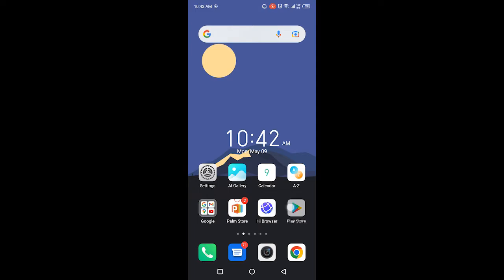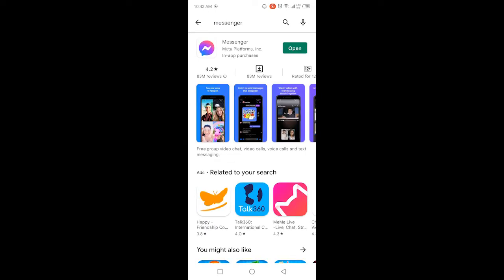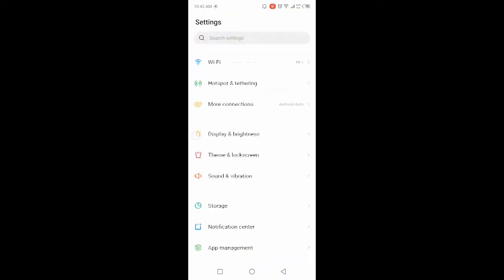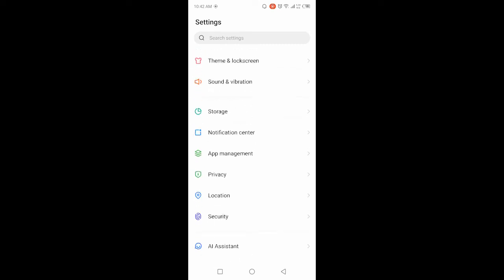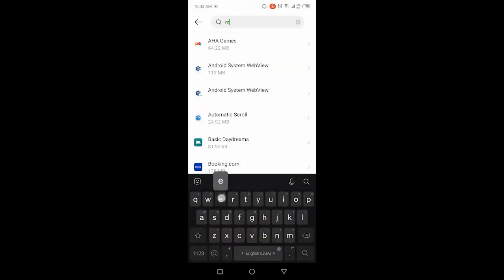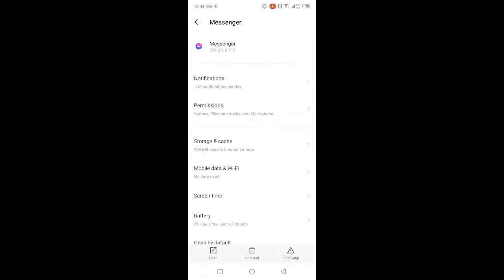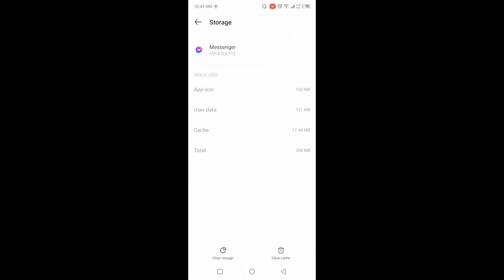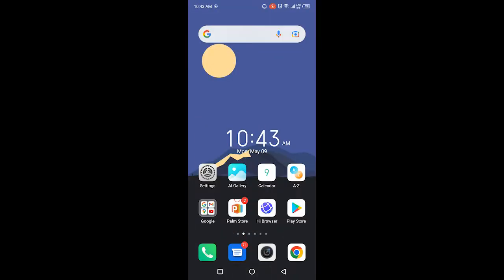How to fix Messenger Theme not working | fix theme on messenger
How to fix Messenger Theme not working

In this video, I teach you how to fix Messenger Theme not working.